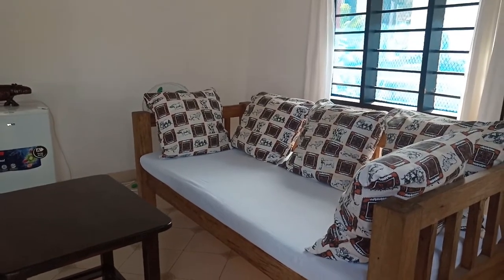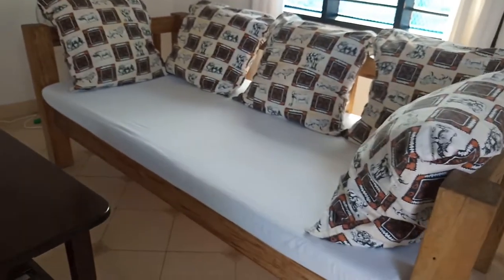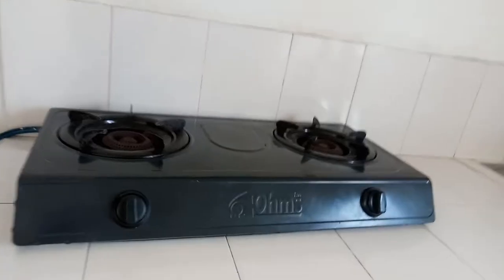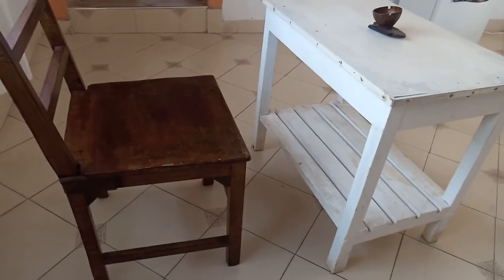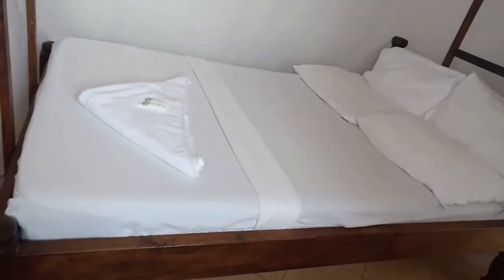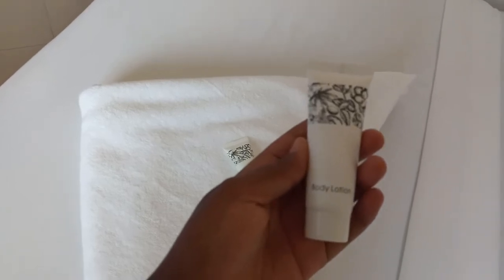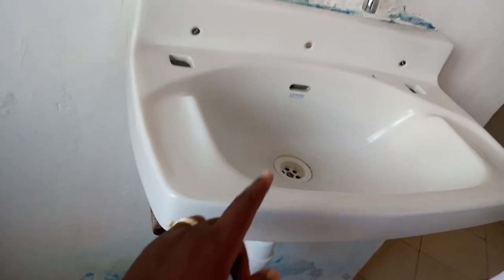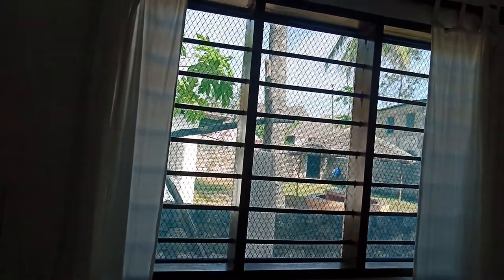WHERE TO STAY IN WATAMU KENYA- CASA MARIA BUDGET AIRBNB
Casa Maria Watamu is a budget Airbnb located on Watamu beach road. It is very close to the beach, eatery joints, supermarket, banks and any other facility that you may need during your stay.